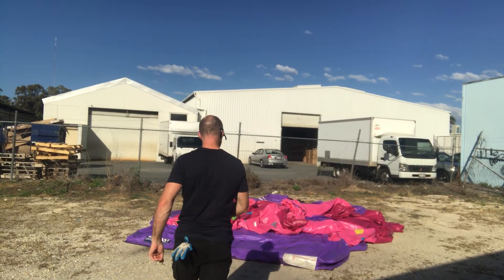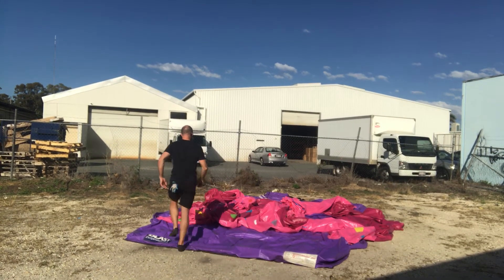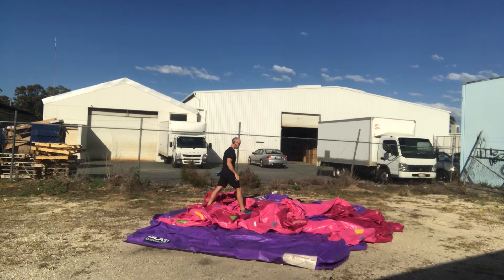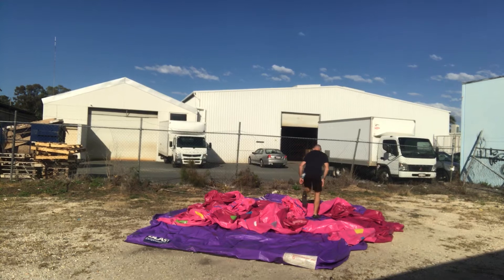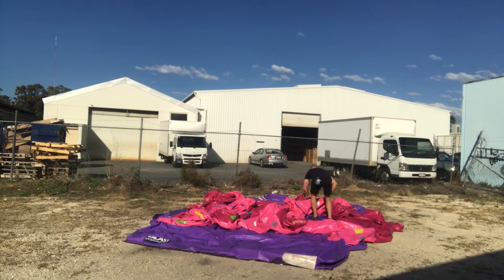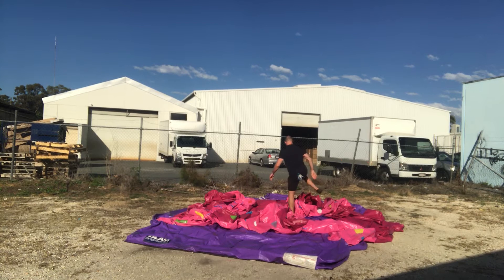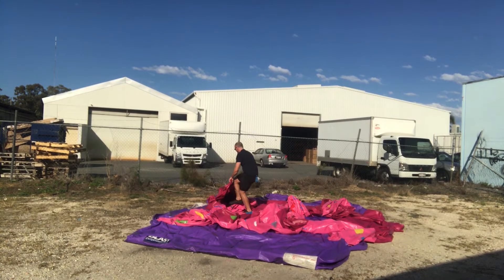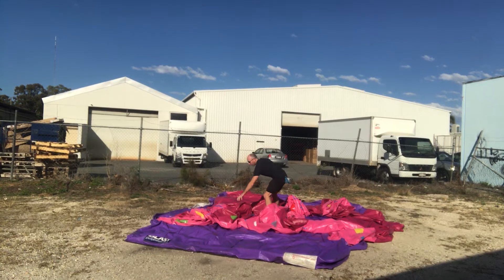PART 6 Packing Up A Jumping Castle Folding Walls